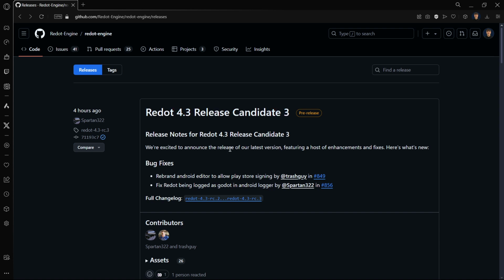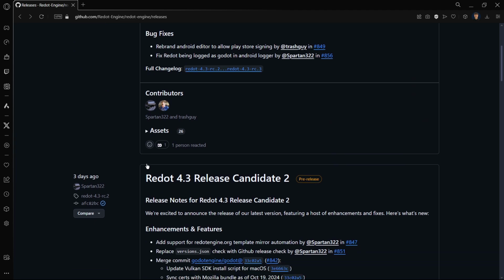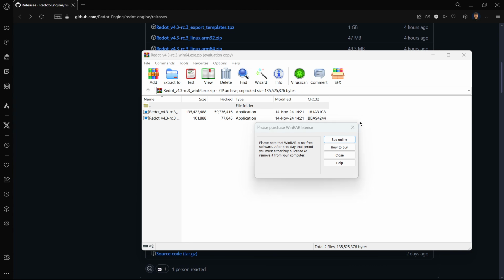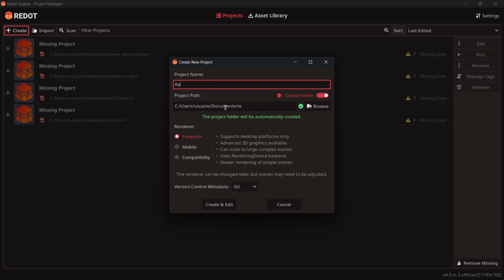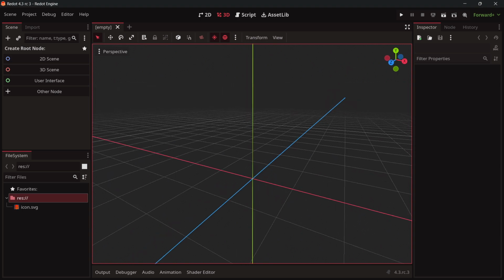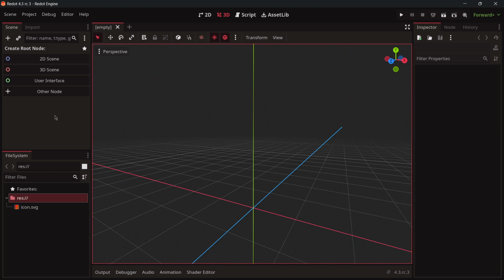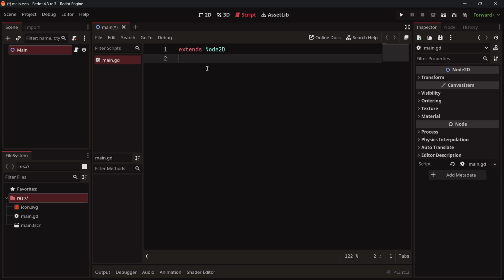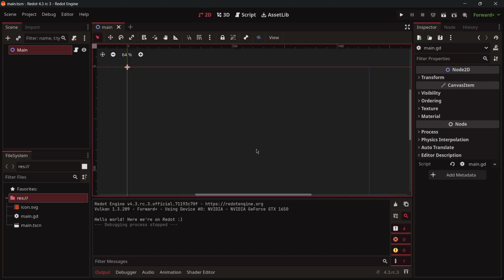Redot 4.3 Release Candidate 3 is Out!